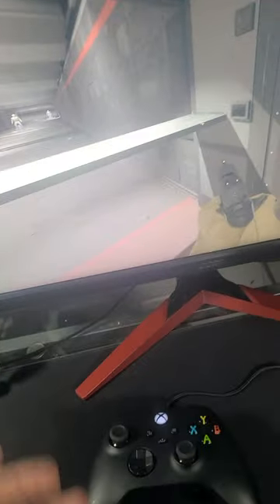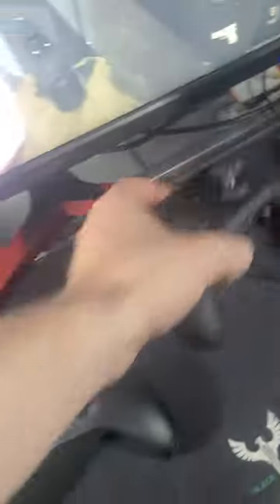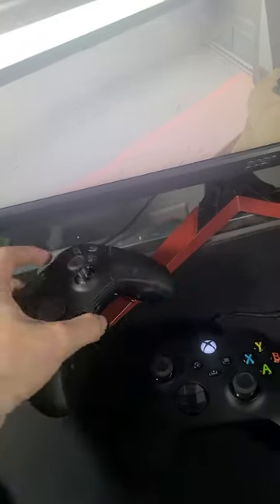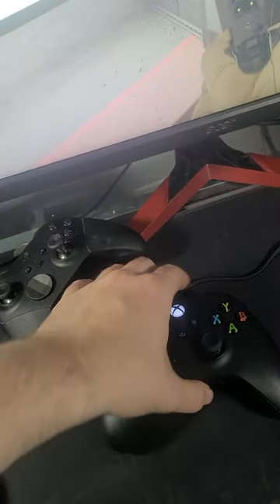playing the new model warfare 2 with the strike pack